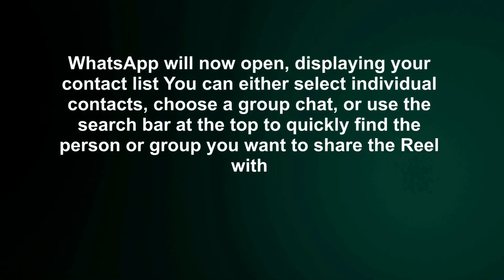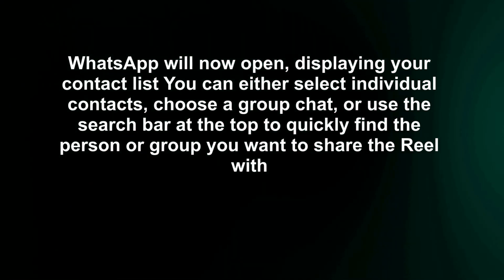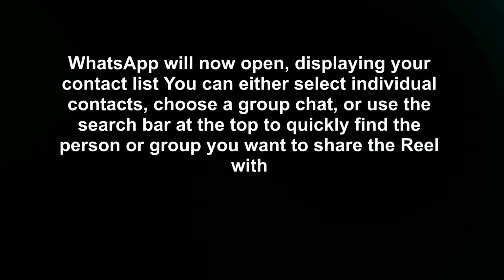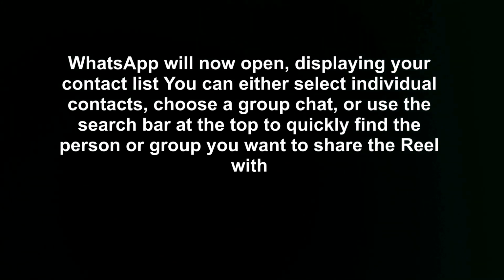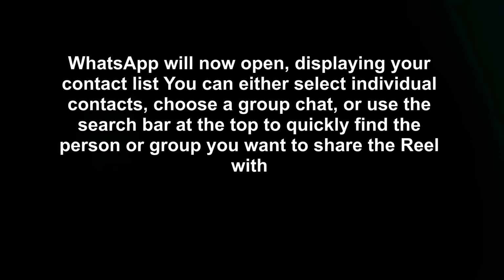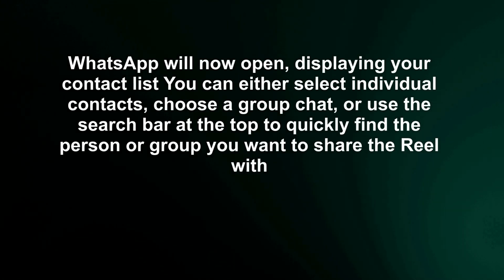How To Share Instagram Reels On Whatsapp - UPDATED!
How To Share Instagram Reels On Whatsapp allows you to seamlessly connect with a wider audience across platforms; learn how to quickly share your captivating Instagram Reels on WhatsApp, engaging friends and family with your creative content.

00:00 Intro
00:05 Open Instagram Reel
00:13 Find More Options
00:18 Tap Share Icon
00:22 Select WhatsApp
00:28 Choose Contact
00:34 Add Message
00:38 Send Reel
00:43 Reel Shared